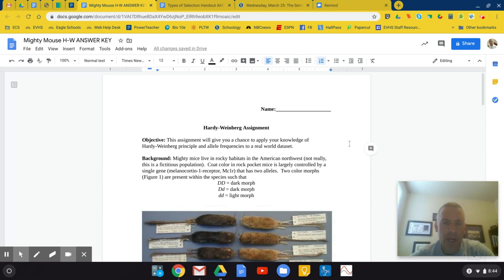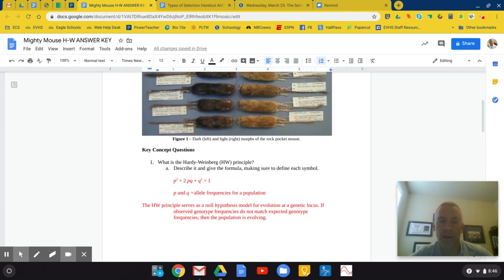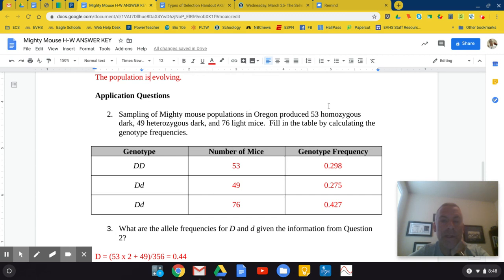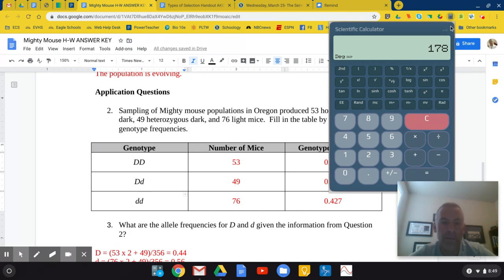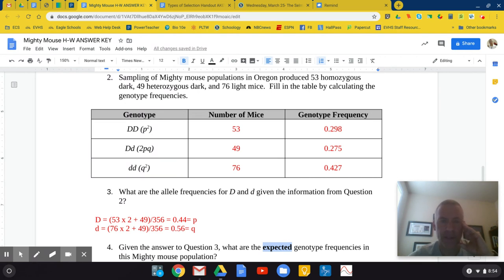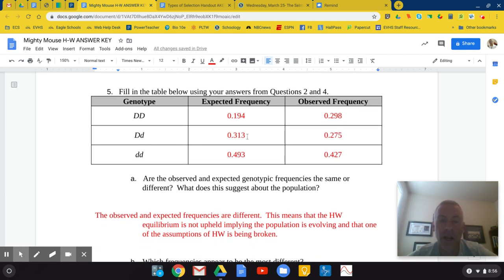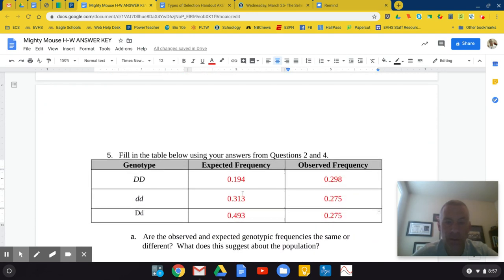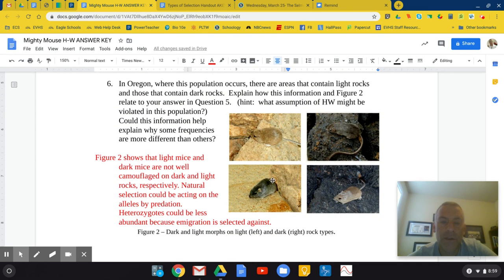Mighty Mouse H-W Answers/Discussion: Mar 26, 2020